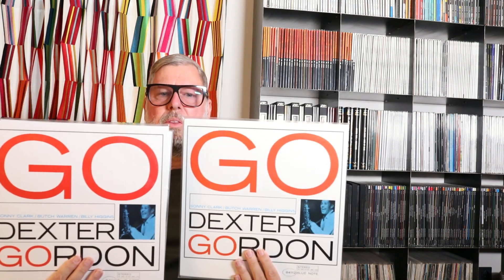Shootout: Dexter Gordon: Go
Blue Note Classic, Analogue Production, Music Matters Jazz, 75th Blue Note